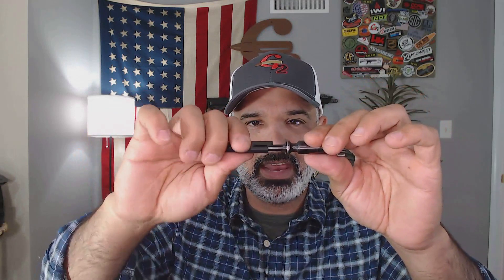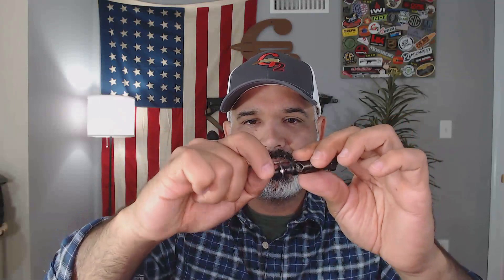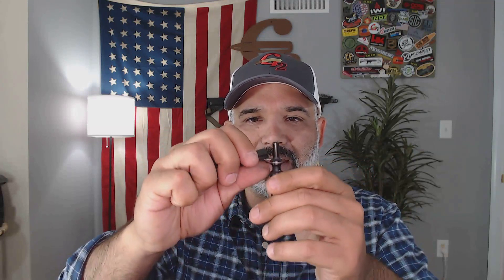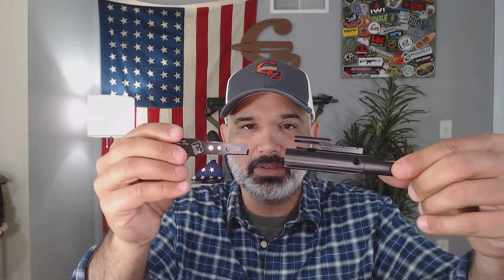Botach Battle Steel BCG Carbon Scraper Review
Odds are, you have a bunch of experience with firearms and know how to effectively handle one. However, if you don’t, please be careful when handling firearms and always remember the rules of gun safety. Always follow local and federal laws, and be sure to keep safety at the top of your mind whenever handling firearms. G2niverse expressly disclaims any liability for the accuracy, use, or misinterpretation of the information provided here, and you expressly agree to indemnify and release G2niverse for any and all loss, expense, damage, or liability that arises from your use of or reliance on the information provided here. Be safe, have fun and God Bless America! All shooting is performed on state-approved firing ranges under the supervision of trained professionals. Imitation or the use of any acts depicted in these videos is solely AT YOUR OWN RISK. All work on firearms should be carried out by a licensed individual and all state and federal rules apply to such. We (including YouTube) will not be held liable for any injury to yourself or damage to your firearms resulting from attempting anything shown in any of our videos. We do not endorse any specific product and this video is not an attempt to sell you a good or service. We are not a gun store and DO NOT sell or deal in firearms. Such a practice is heavily regulated and subject to applicable laws. We DO NOT sell parts, magazines, or firearms. We are not instructing our viewers on how to modify firearms, accessories or otherwise to change their basic legal function. These videos are free to watch and if anyone attempts to charge for this video notify us immediately. By viewing or flagging this video you are acknowledging the above.